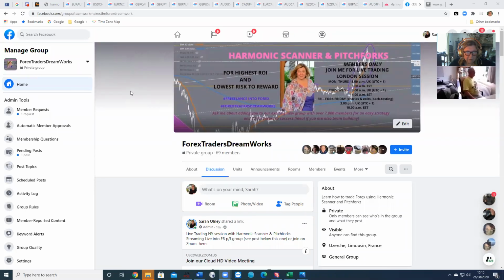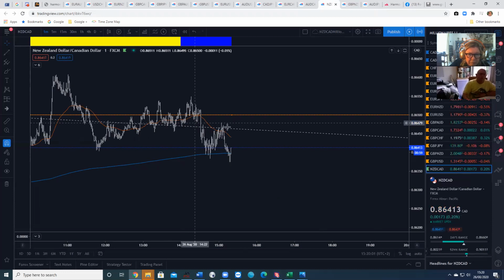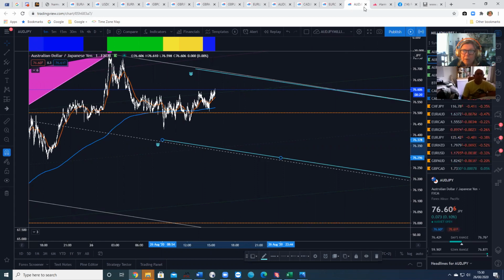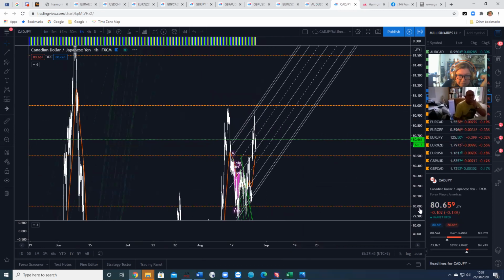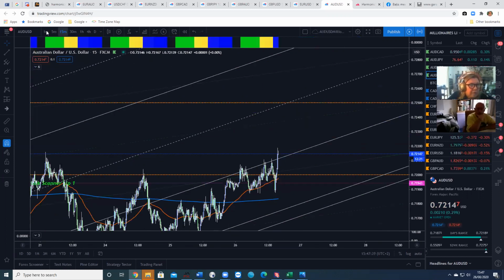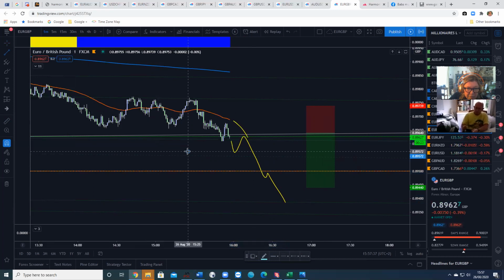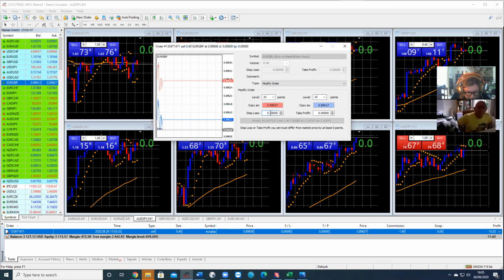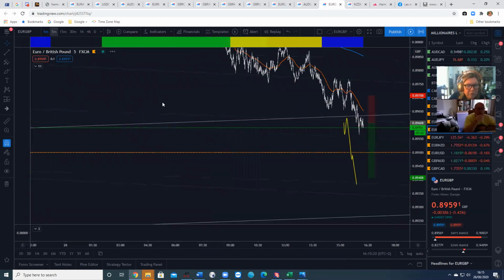AFTER NO RED FLAG NEWS FOR 3 DAYS, THINGS START TO MOVE - + 12 pips on EURGBP on a Sell NY session!